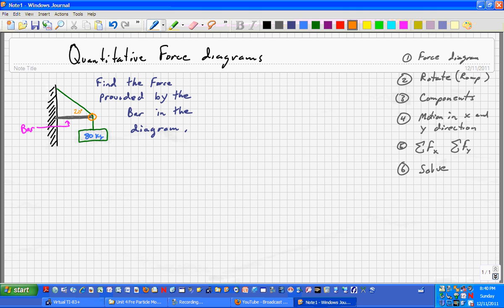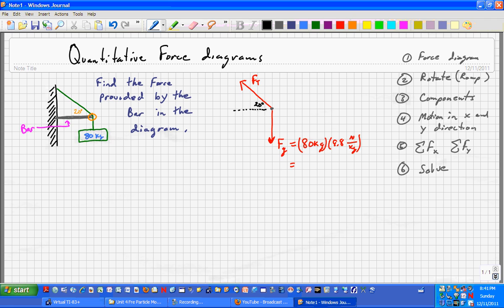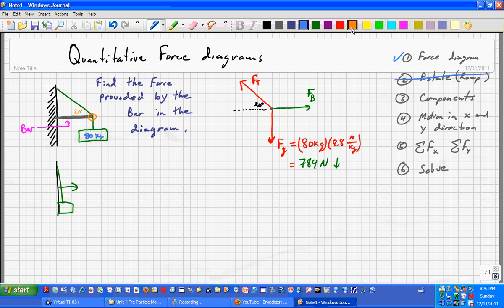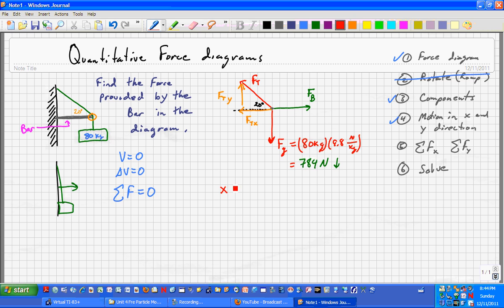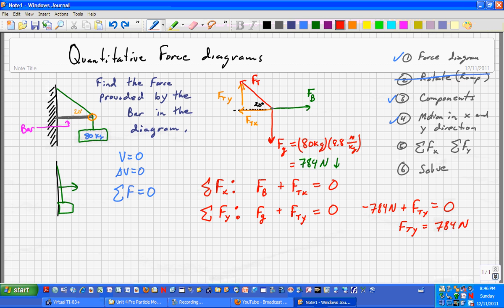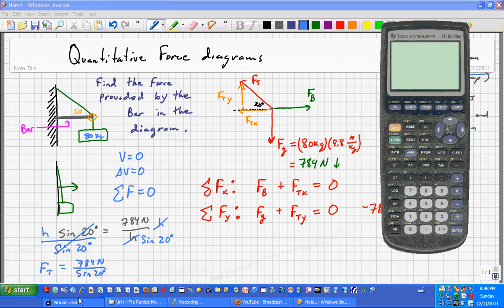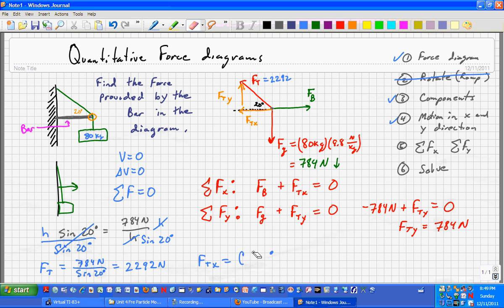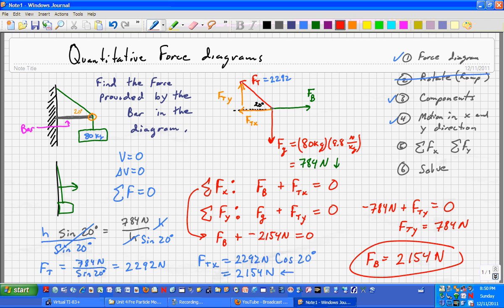Bar Supporting a Sign.wmv